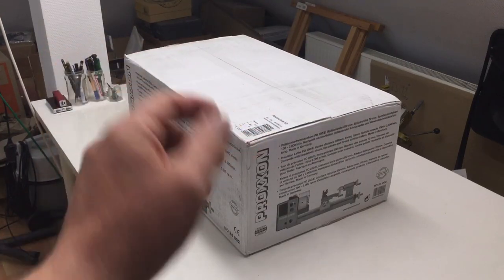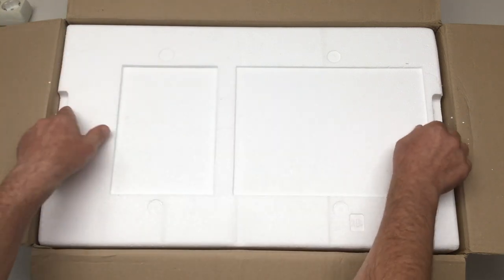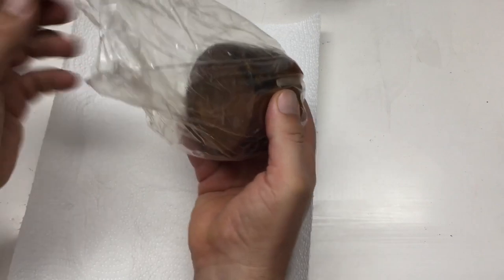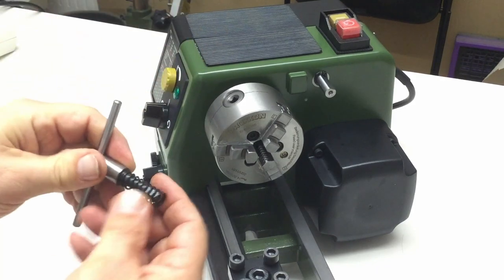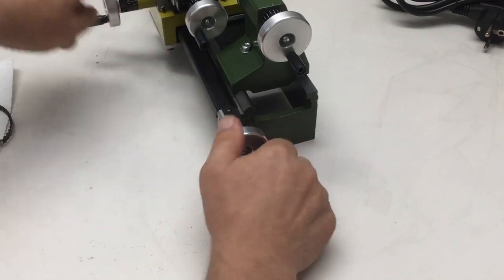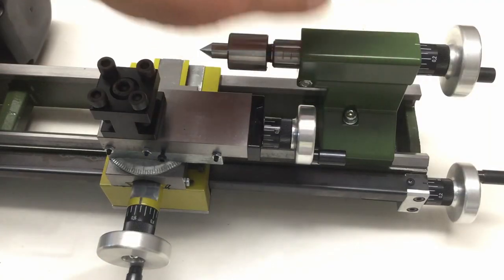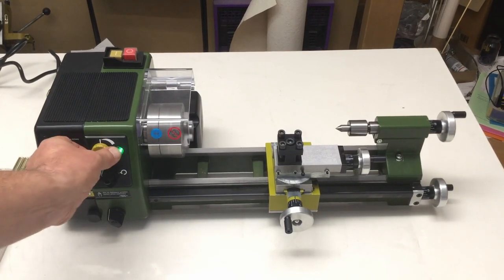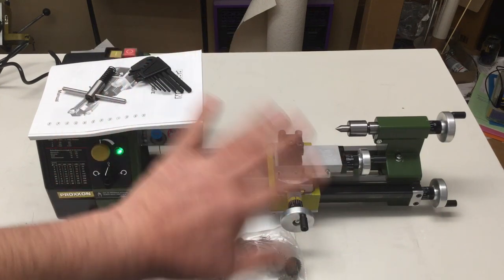PROXXON Precision Lathe PD 250/E Unboxing and First Impressions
"Precision Lathe" being marketing talk here for a nice "Micro Lathe" …
↓↓↓ Complete description, time index and links below ↓↓↓

I was in need of a lathe for small parts (20mm Ø by 30mm, see link below) that I could relatively easily carry around. In addition I wanted it to be working just fine out of the box and not to be a project in itself.

The carrying around part and my requirement for it to be working out of the box excluded the usual Chinese suspects (to heavy, too much work to make it work). So I ended up with a PROXXON Precision Lathe PD 250/E made in Germany.

00:00 Intro – I couldn’t get a used one, so I bought new one
00:51 Box – some pictures, some info, nothing exiting
02:27 Opening – lathe, paperwork and lots of parts
07:37 Assembly: Chuck – tight fit, attached with three screws
12:37 Assembly: Live center – MK1 taper, easy to remove
13:35 Assembly: Chuck guard – one screw with washer
14:32 Assembly: leadscrew handle – just screw it in
15:31 Gearbox – all metal pulleys and gears, lots of tables
18:17 Spindle passage – just 10.5 mm, but it’s there
18:38 Accessories - reverse jaws for chuck and shim set
19:14 Controls 1 – cross slide rotation, tailstock movement
20:53 Center distance – nominal 250 mm, about 200 mm usable
21:42 Controls 2 – wheels for lead screw, cross slide, top slide
22:55 First switch on – real quiet, only very little vibration
24:50 Wrap-up – expensive, but I like it, bye